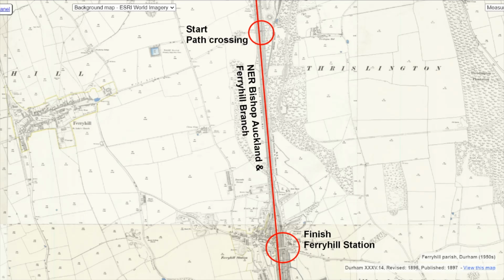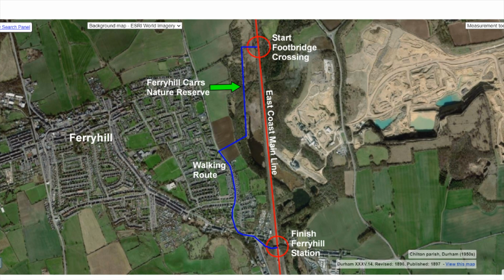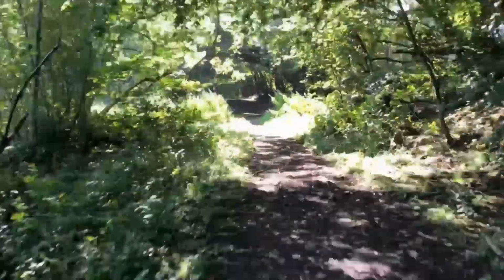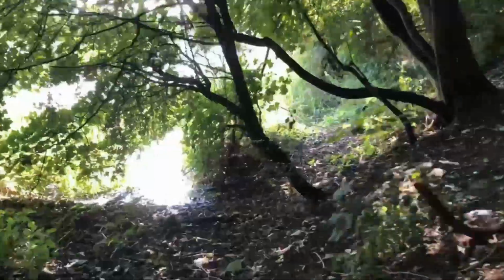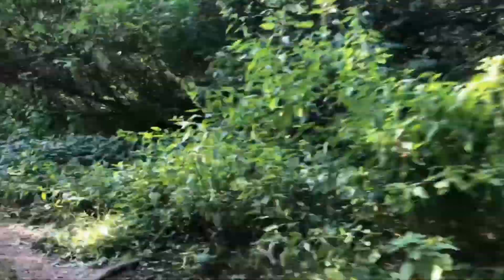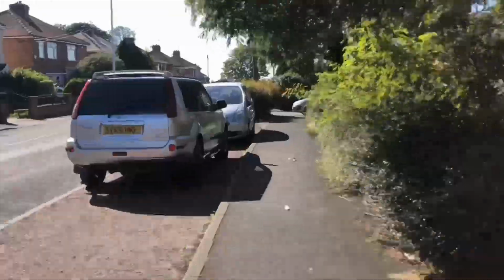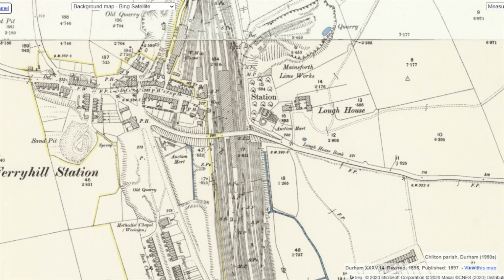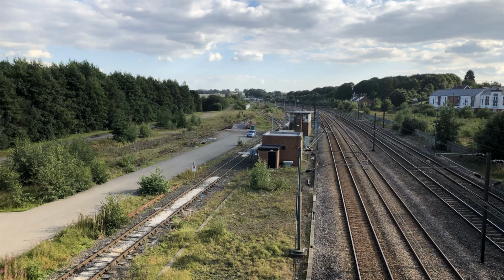Bishop Auckland to Ferryhill Historic Railway Trail Part 4 - 2020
This is a Youtube Reupload from 2020.

This video describes the approximate route of the disused Bishop Auckland to Ferryhill railway line.

Part 4 of the walking route travels back in time along part of the route, from where it leaves the footbridge within Ferryhill Carrs Nature Reserve and continues until it reaches Ferryhill Station.

Therefore, no breach of privacy or copyright has been committed. This material is being made available within this transformative or derivative work for the purpose of education, commentary and criticism are being distributed without profit, and is believed to be "fair use" in accordance with Title 17 U.S.C. Section 107 Copyright Disclaimer Under Section 107 of the Copyright Act 1976, allowance is made for "fair use" for purposes such as criticism, comment, news reporting, teaching, scholarship, and research.